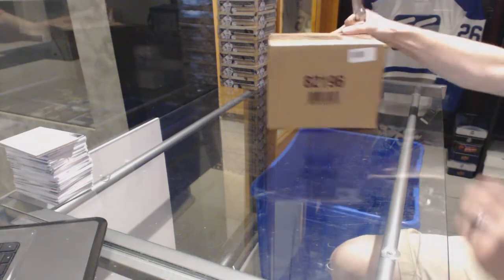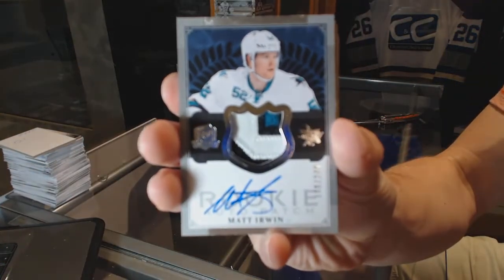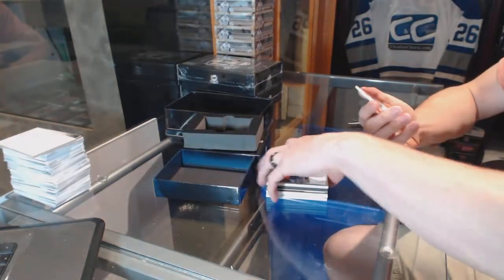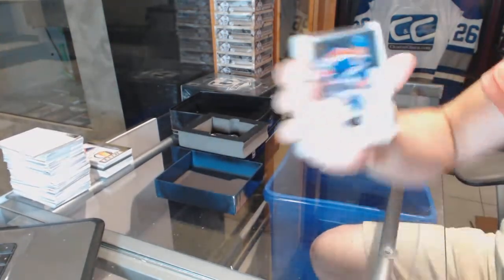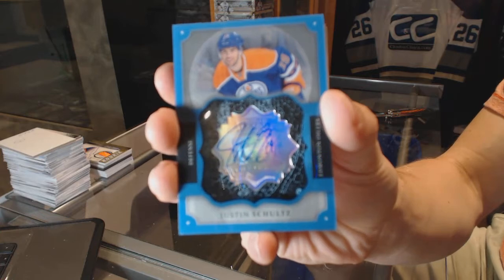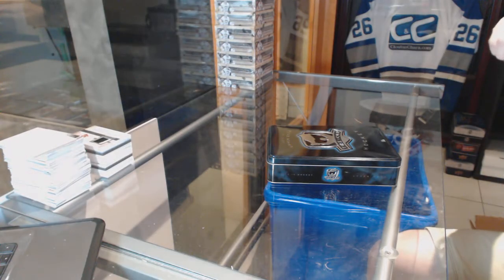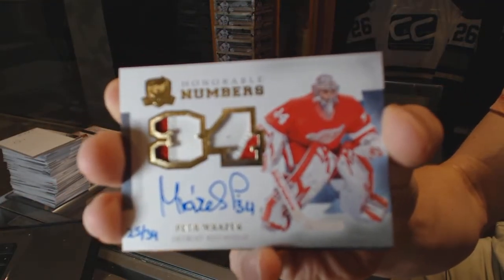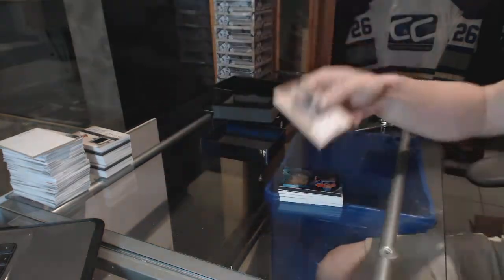13-14 Upper Deck The Cup Hockey 3 Box Break - C&C GB #6448